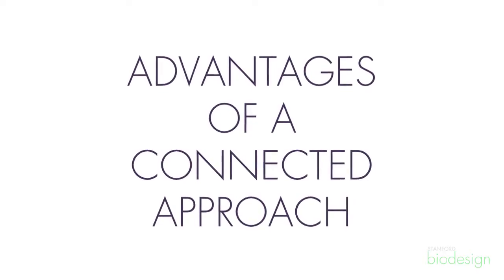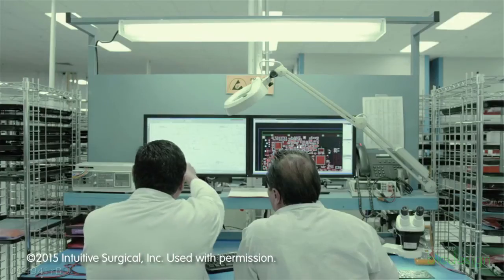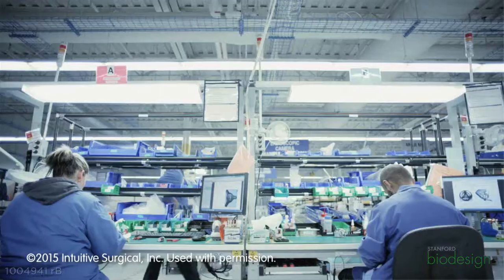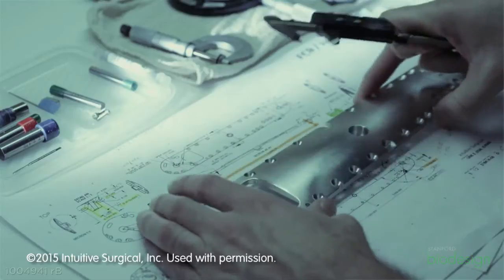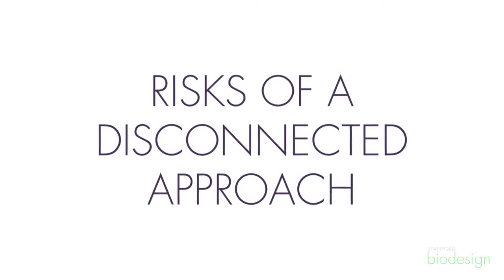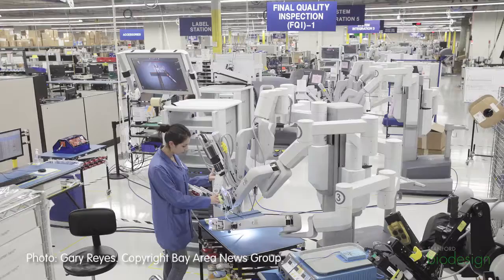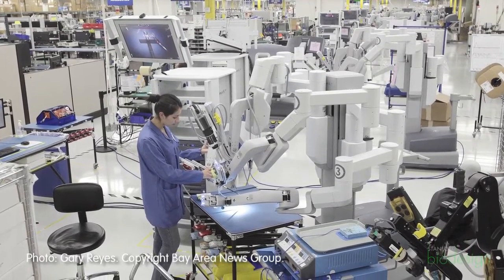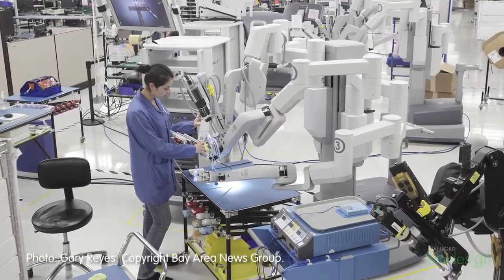Intuitive Surgical: Collaboration Between Manufacturing and Engineering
Toni Conway, Senior Director of New Product Manufacturing at Intuitive Surgical, describes the value that comes from a close collaboration between engineering and manufacturing.